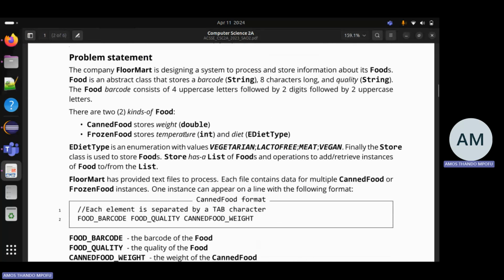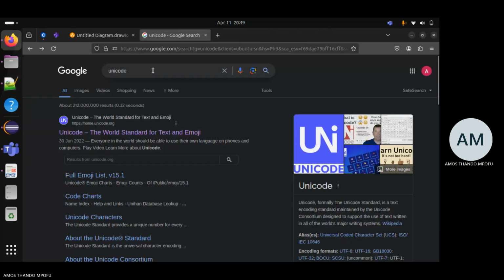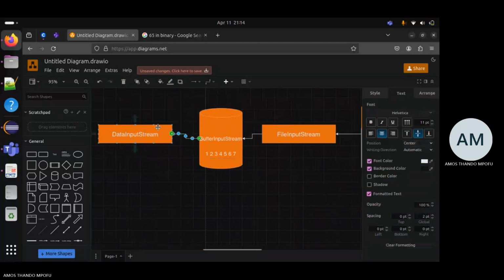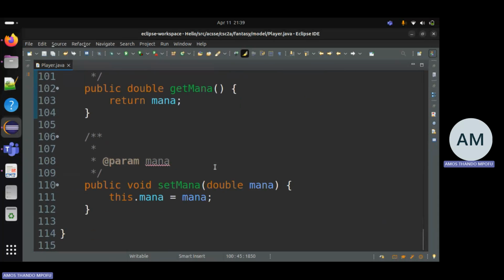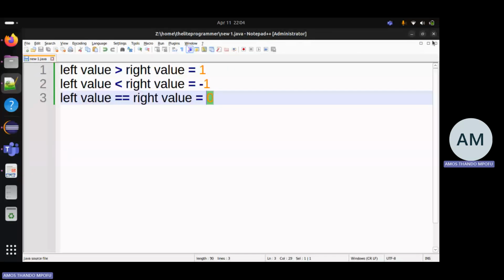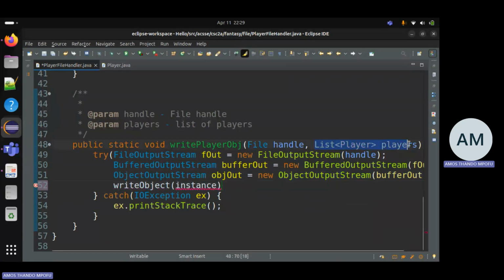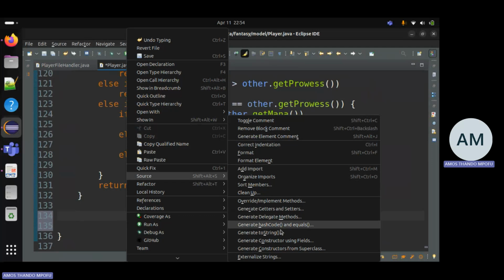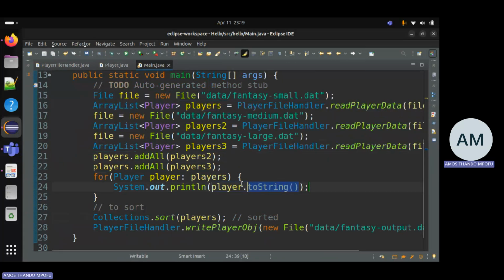Java Computer Science 2A: 2023 Semester Test 2 Question 2